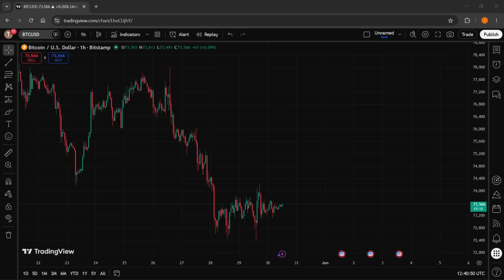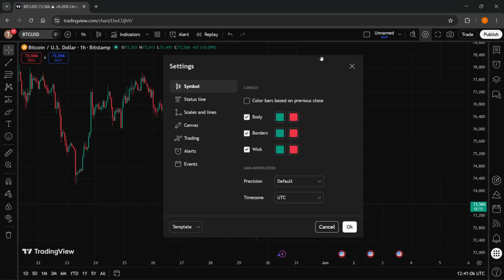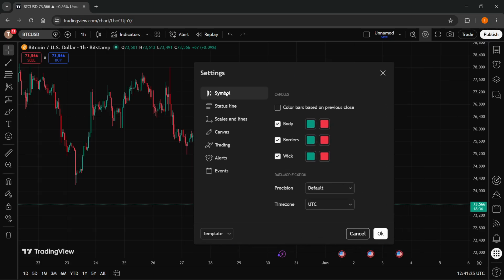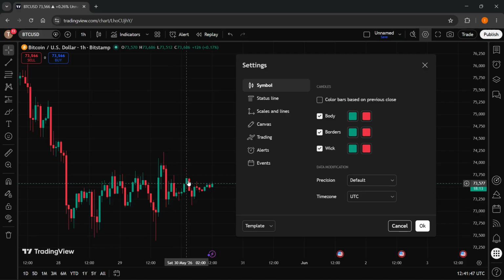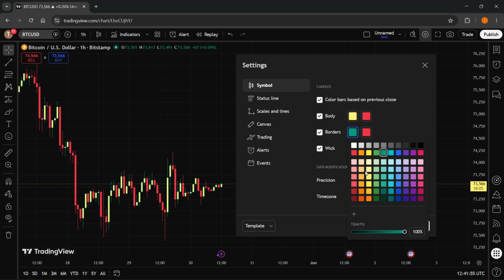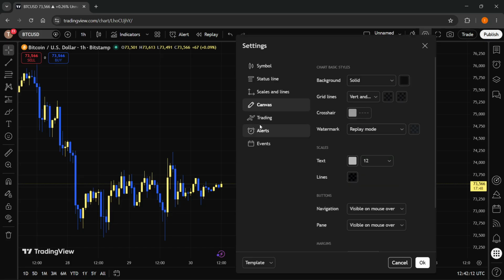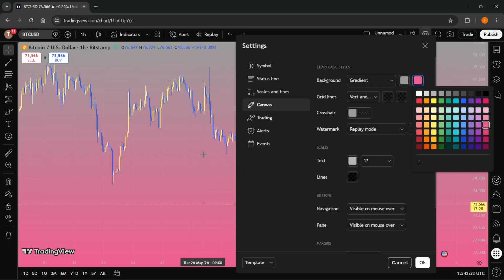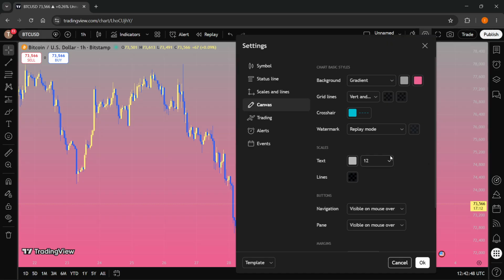How To CHANGE CHART COLOR In TradingView (QUICK & EASY) 2026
In this video, I'll show you how to change chart color in tradingview. This is a full guide on how to customize the colors of your charts in TradingView in 2026. In case you've been trying to modify your chart colors for better visibility in TradingView, this is the video you need to see!